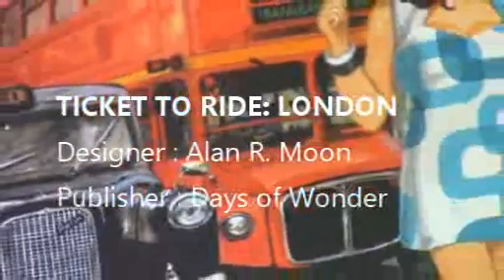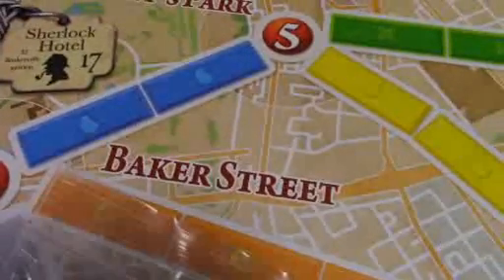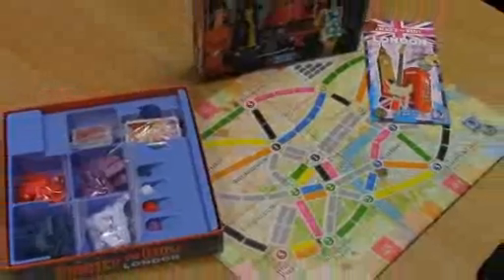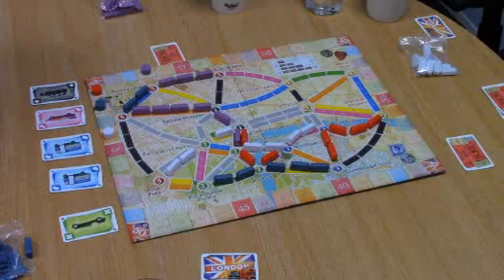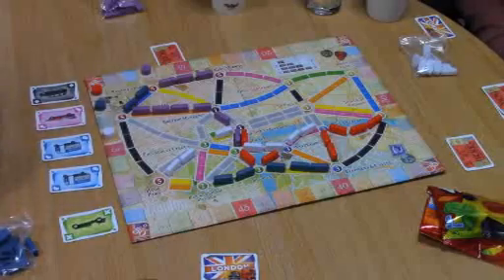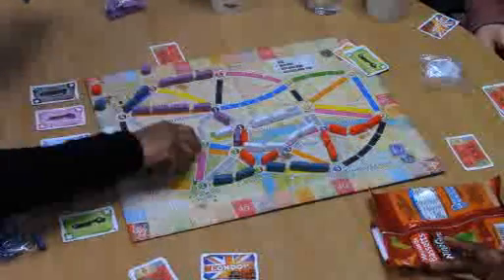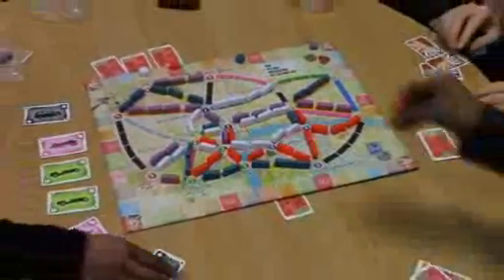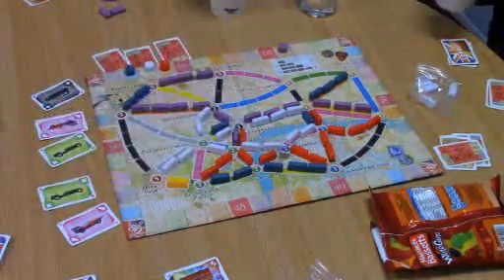GAME CLUB : Ticket to Ride London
Designer : Alan R Moon
Publisher : Days of Wonder
Today we at Game Club take on two of the classic series TICKET TO RIDE.
First TTR London. Set in the 70s but no whiff of rubbish, sex or violence in the swinging city.
Will it live up to the series heights?